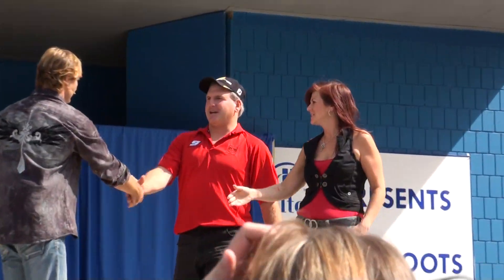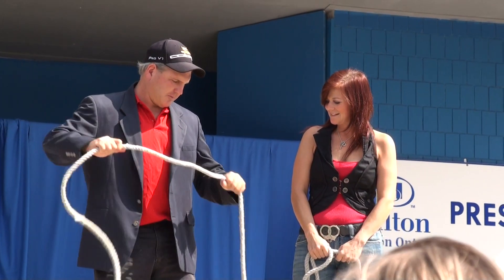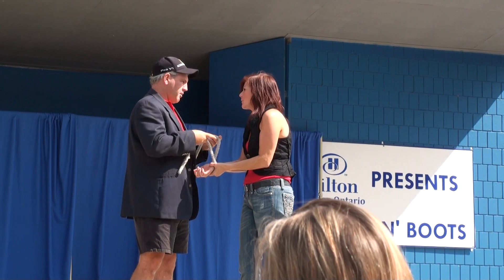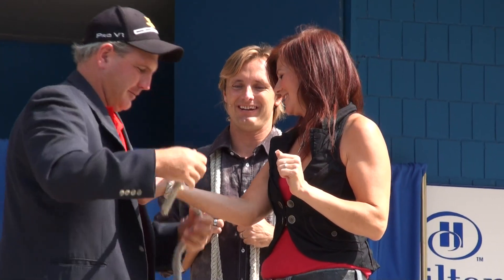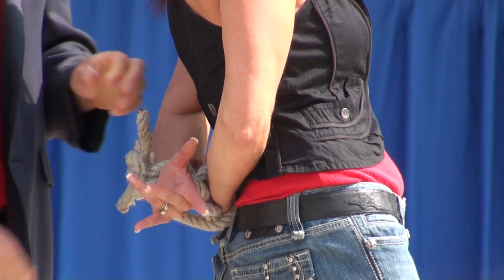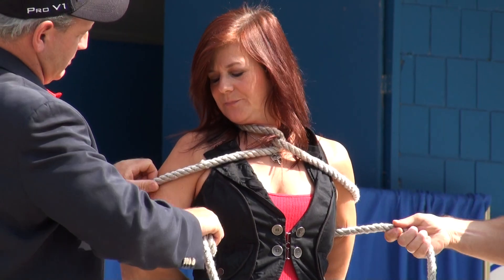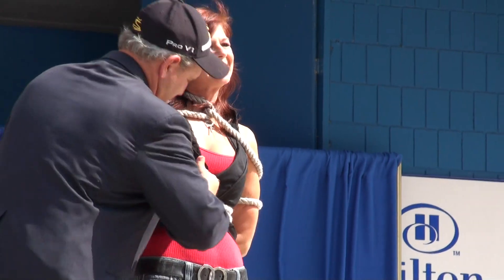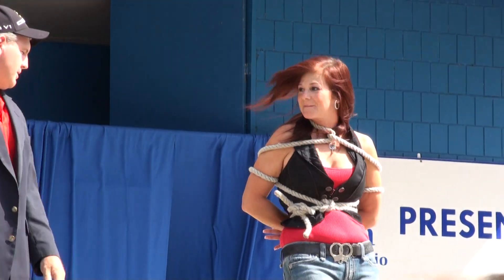Great Illusion & Escape Show at Western Fair 2/2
Filmed Sunday, September 13th 2009

Kevin Ridgeway (Owen Wilson) and Kristen Johnson do their thing at the Western Fair this year.